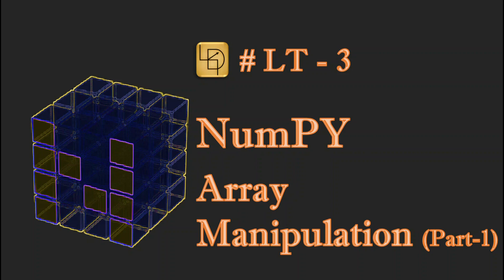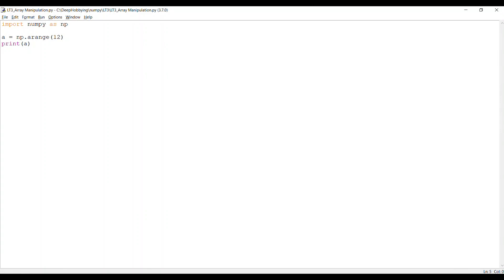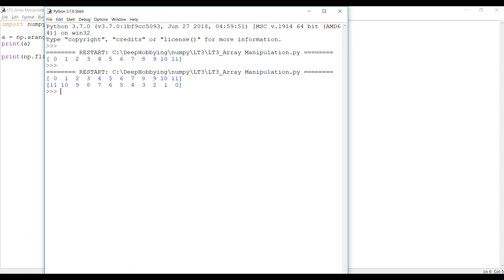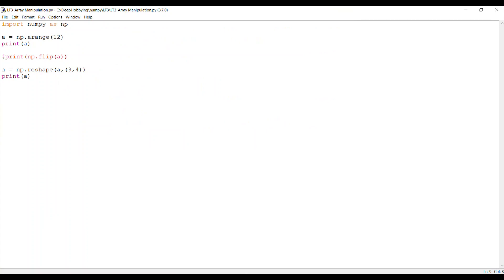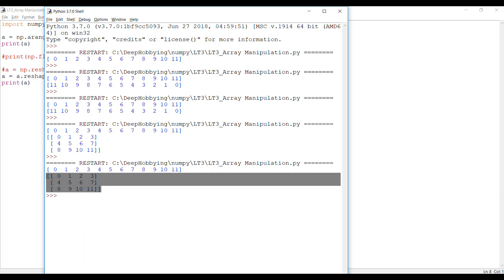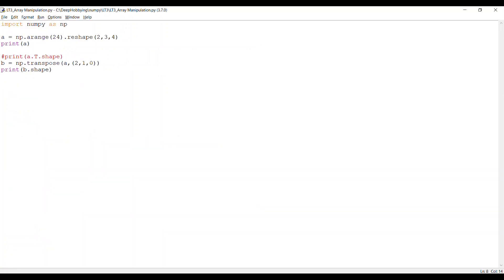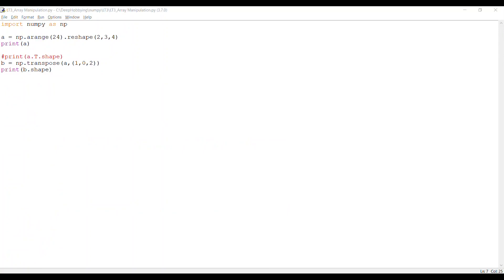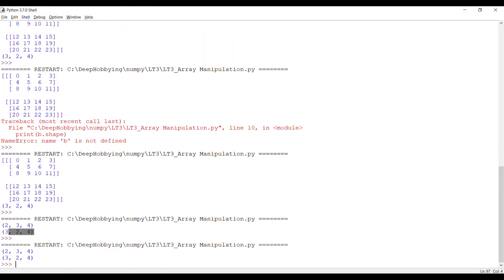NumPy LT3: Array Manipulation Part 1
In this section we will discuss about numpy array manipulation by using various array manipulation routines.